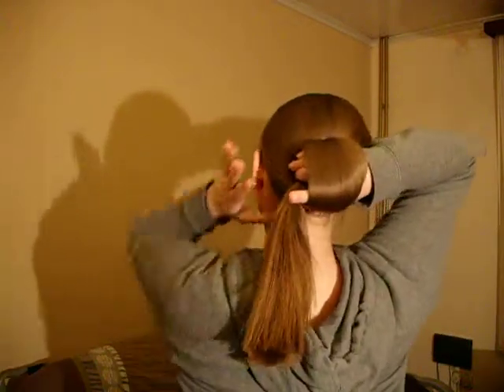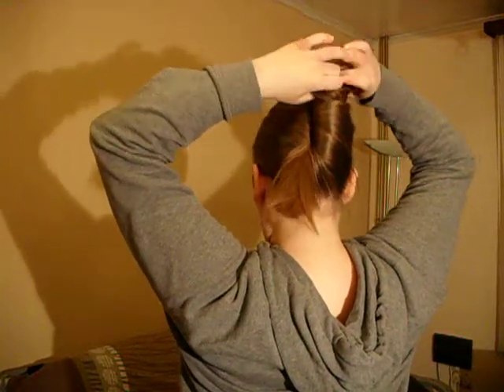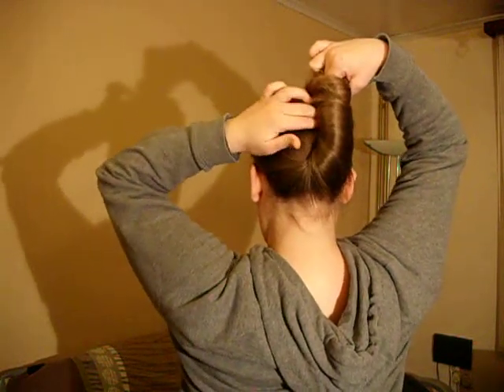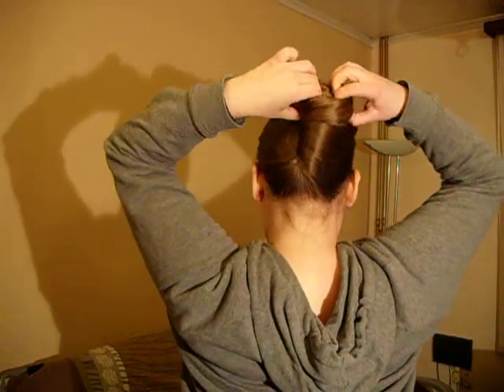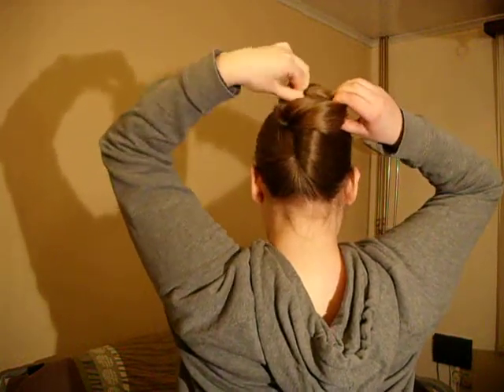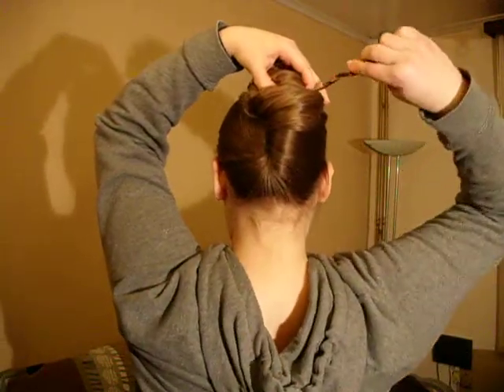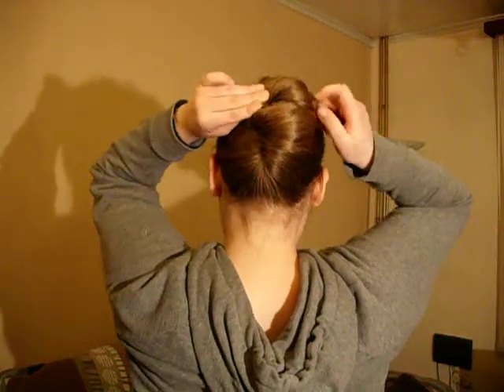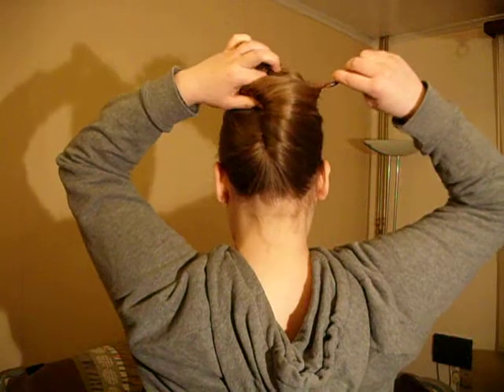French Slide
The French slide is a French twist variation for really long hair. It's supposed to look elegant and graceful, I don't know if I did it that well in the vid, lol, so here are some pictures with a better version: